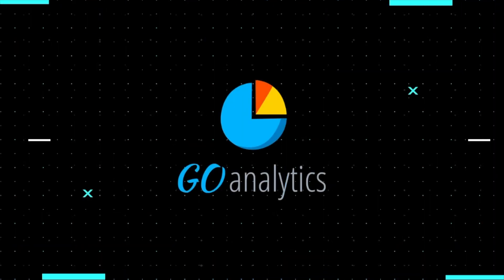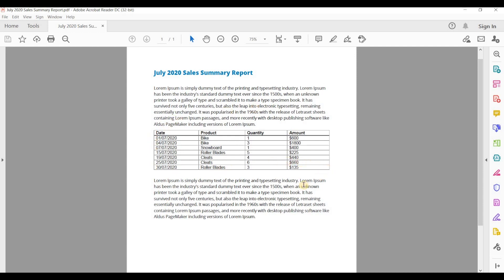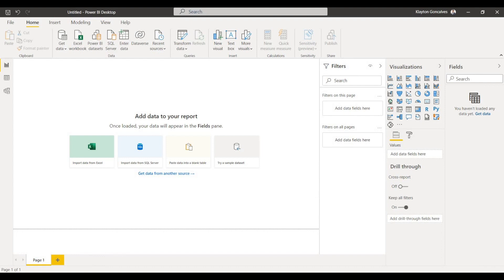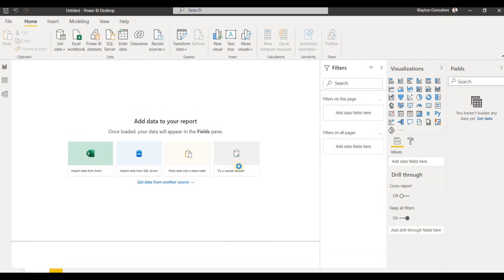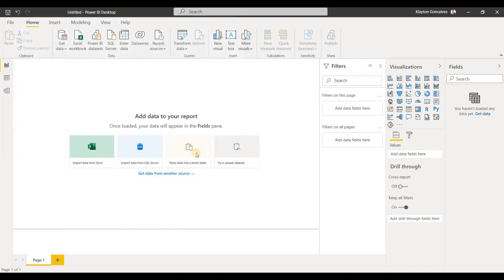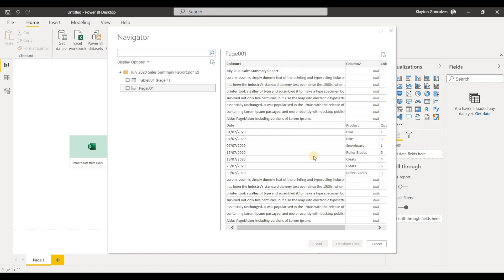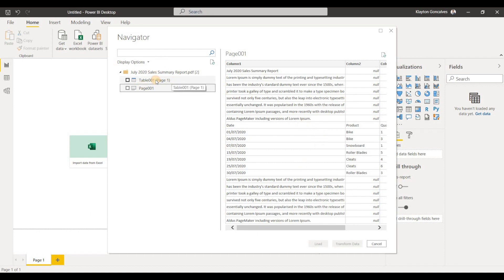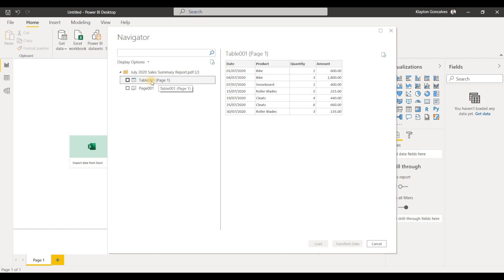How to connect to data in a PDF report in Power BI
Go Analytics is a data analysis and visualization consulting firm specializing in Microsoft Power BI. For any Power BI inquiries, please visit our

Every now and then we come across some interesting data but all we have is a PDF report. Visualizing data from a PDF can be quite a pain in the neck, especially if you have to type it all out in a spreadsheet before being to create graphical representations of this data. In this video, we show you how to connect to data that is embedded in a PDF report from the Power BI Desktop App. Hint: we will not be typing any data!